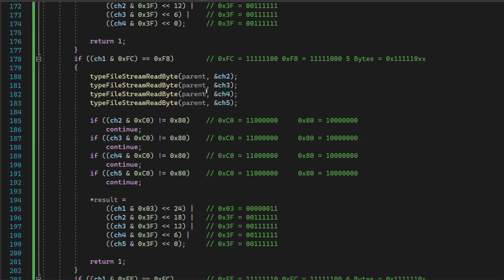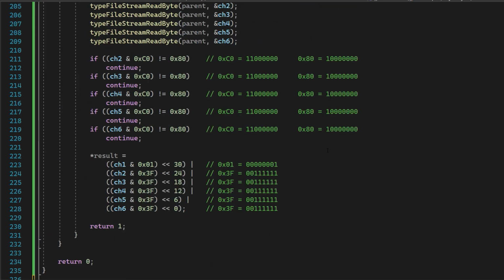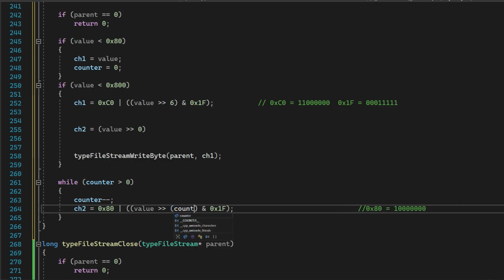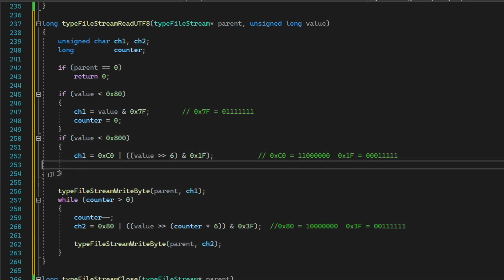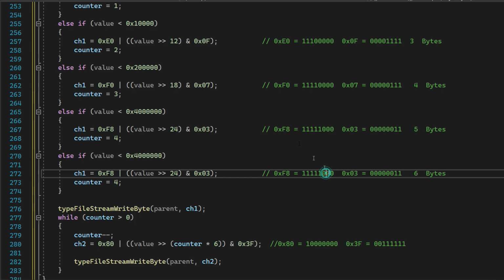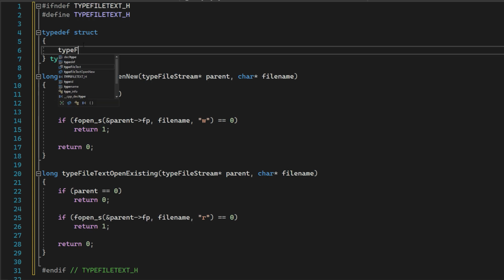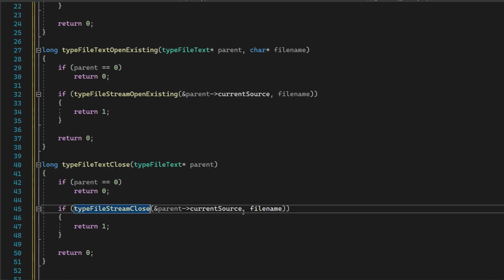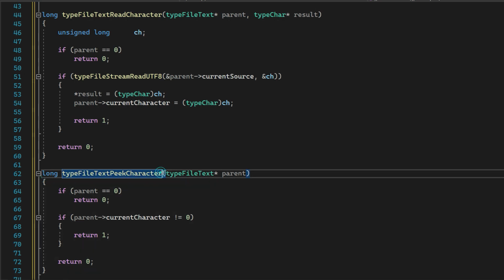Neural Network From Scratch [37] UTF8 Write Stream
Reading a UTF8 Stream is hard enough, but writing to one is just as difficult. We have to be able to save the neural network in the correct sequence in order to fit with the correct JSON documentation.